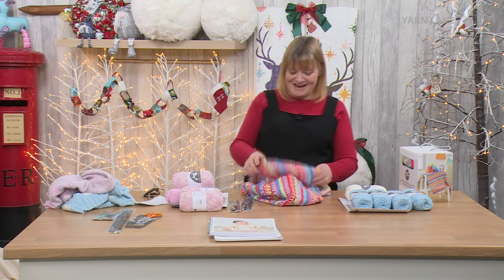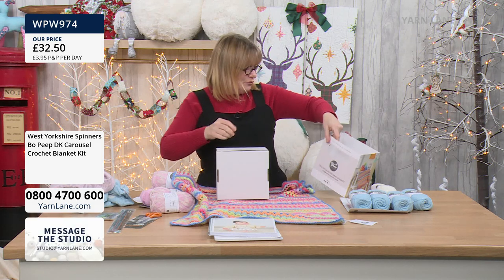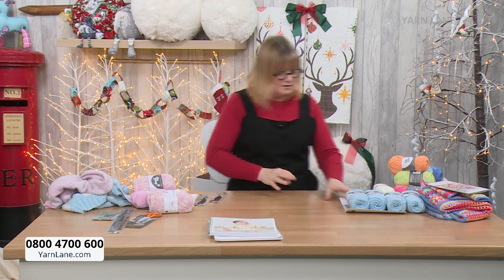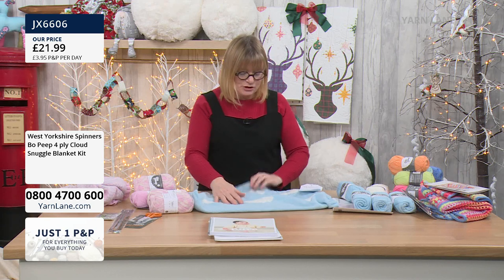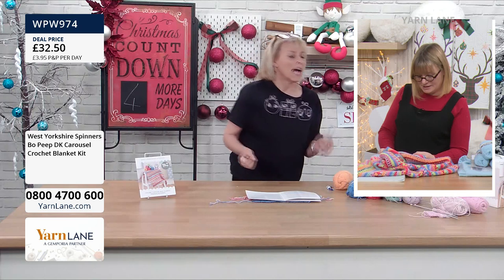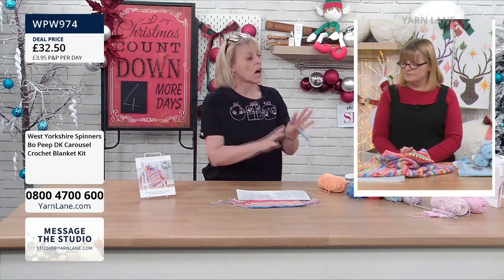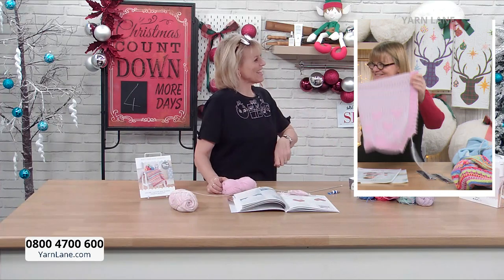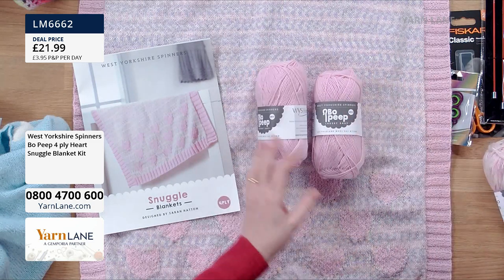Yarn Lane – 21/12/2020 - Join Presenter Rebecca Reid with Wendy Orlando making Baby Blankets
Rebecca Reid with Wendy Orlando making Baby Blankets